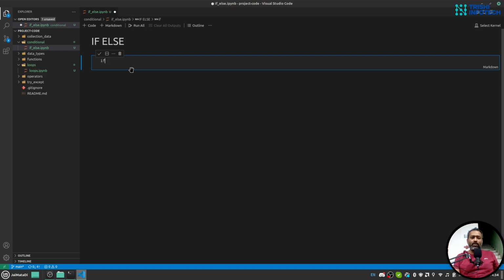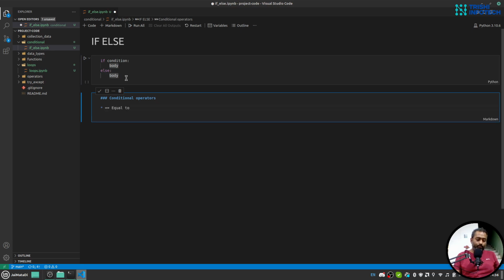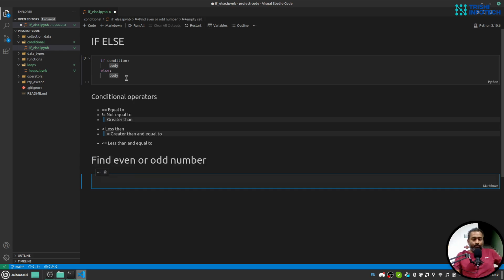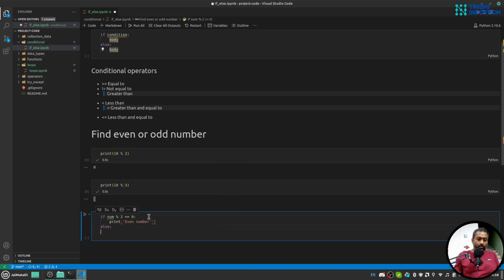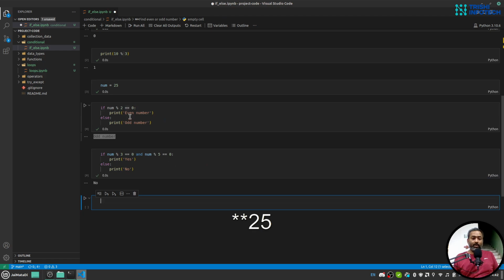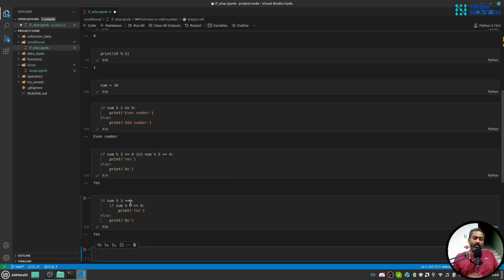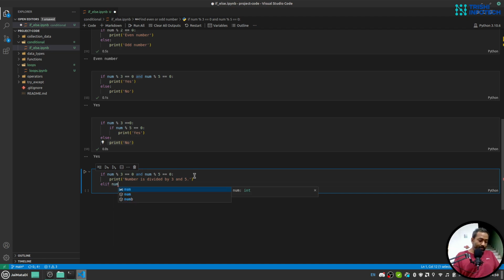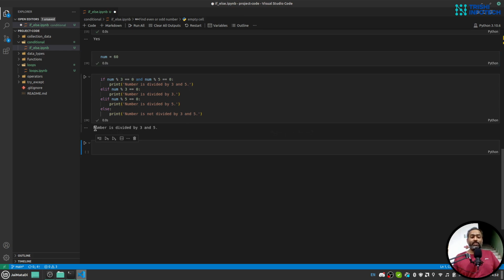If Else - Python Tutorials | Learn about Python If Else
Learn about Python If Else in detail.

Hello friends, in this video you will learn about Python If Else, you will also learn
(1) simple if else
(3) if else with and, or and not operator

Peace.